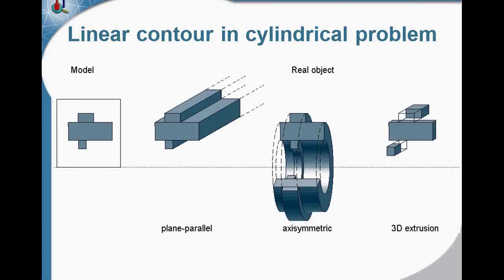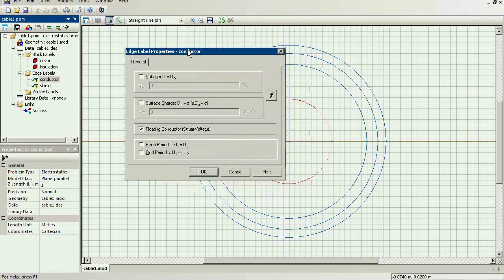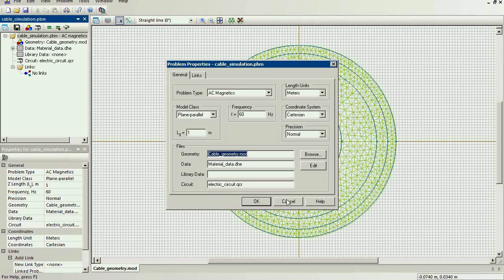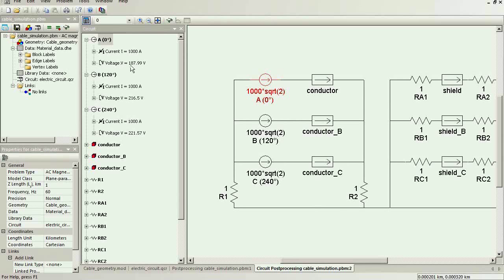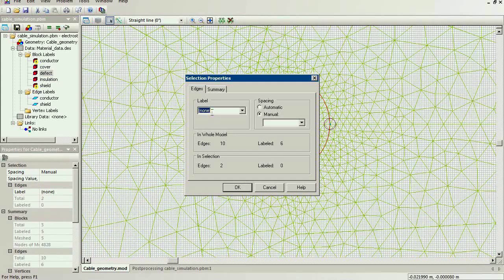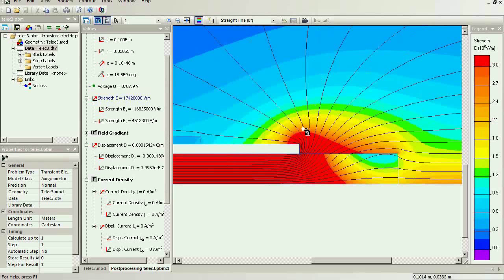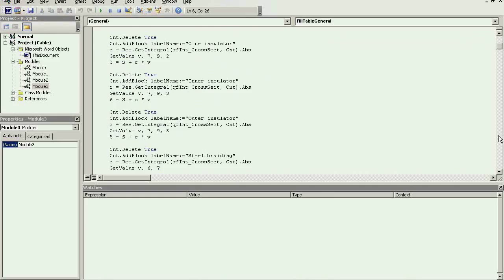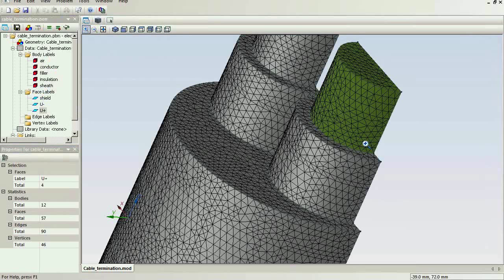QuickField webinar: Power cable design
Power cable design with QuickField
Free webinar was held on March 4, 2015.

Power cable design includes many tasks: calculation of electric stress in insulation, determination of the capacitance and inductance of the cable, evaluation of the cable temperature and permitted current level, verification of the withstand capabilities of the cable under short circuit conditions.
QuickField offers a wide range of simulation modules for electric, magnetic, thermal and stress analysis. During this webinar we will demonstrate you how to use QuickField for power cable design.

Download simulation examples at the same page:
Stress control tube for cable termination.
Power cable parameters calculation.
Cable termination.